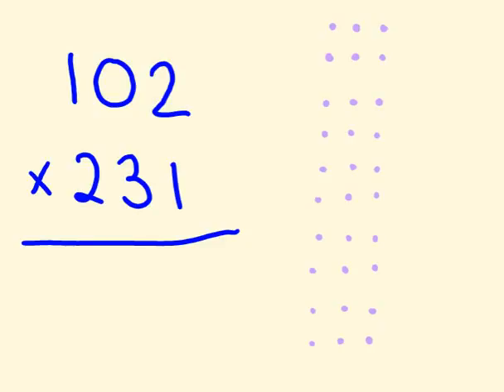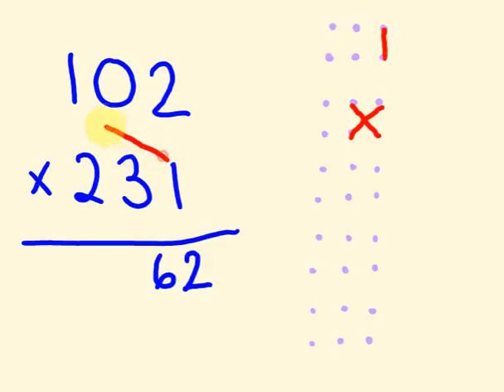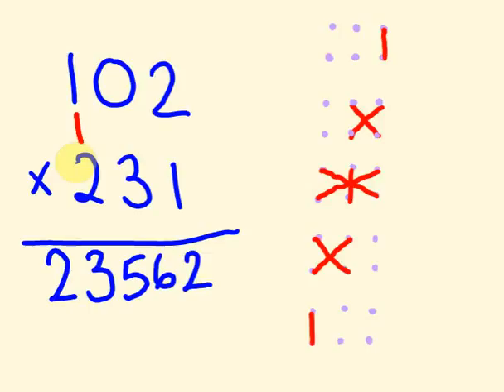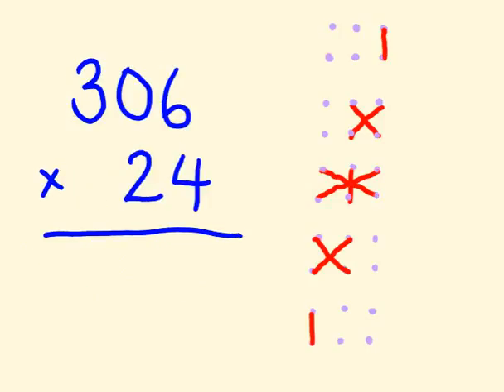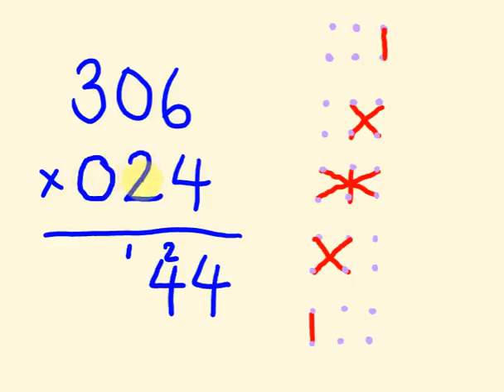Fast Multiplication of any number using vedic math